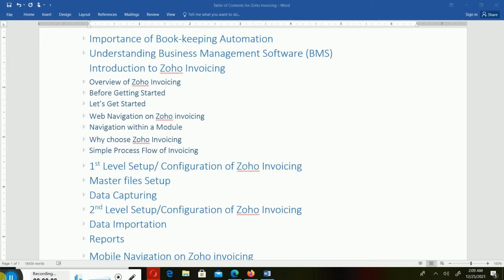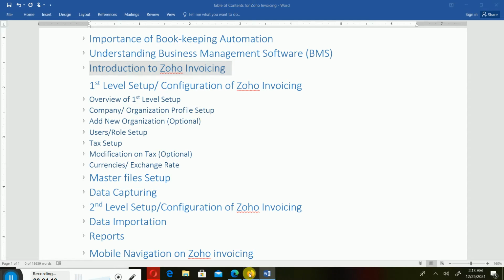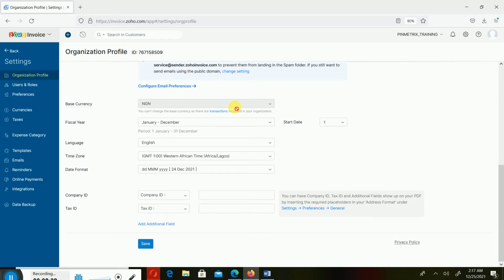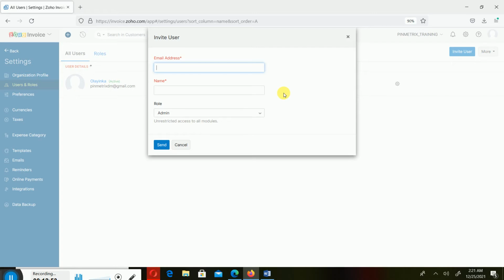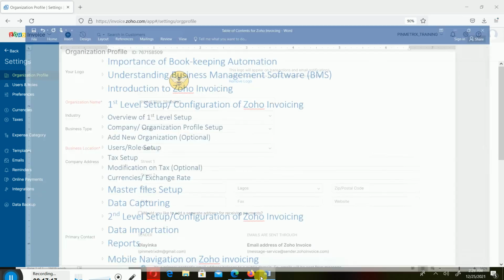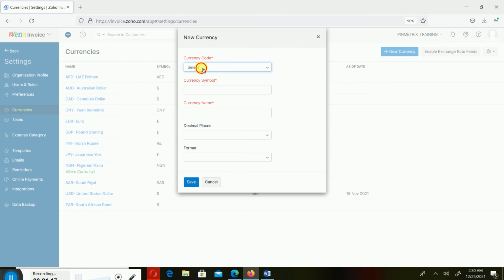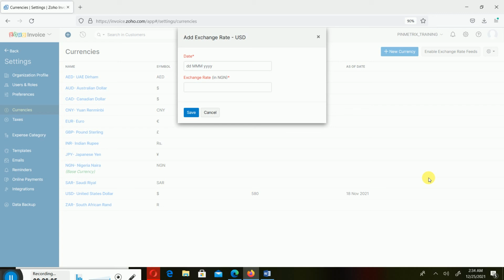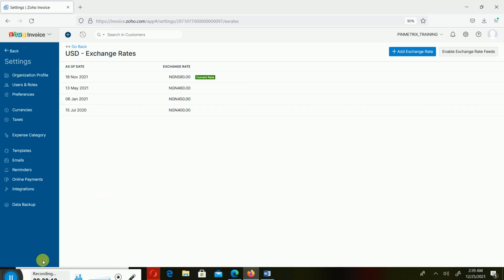3 Configuration of Zoho Invoicing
Since you have all that you need to start using Zoho Invoice, let’s go Signing up in Zoho Invoice is as simple as creating an email account. LEARN MORE by watching the video